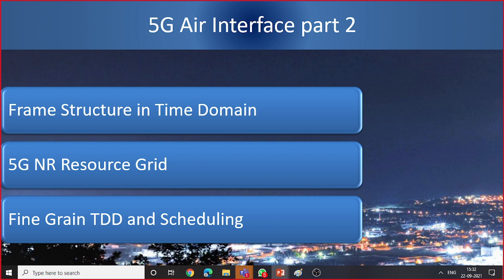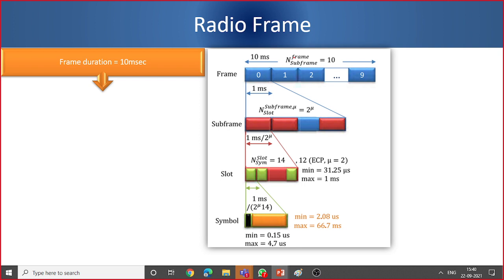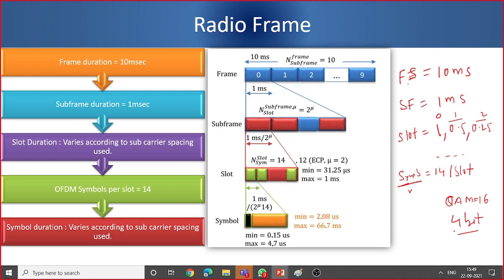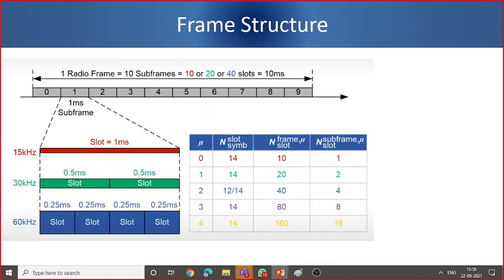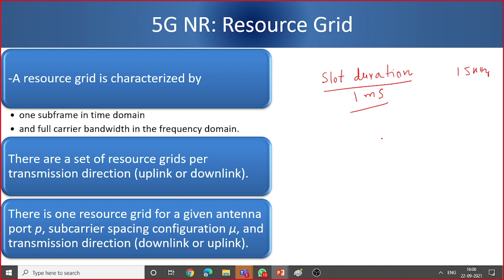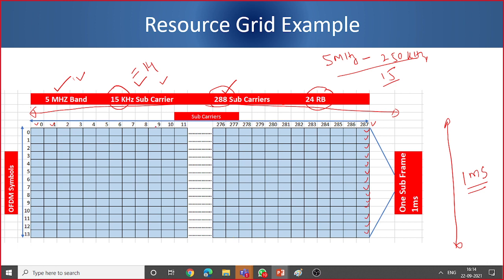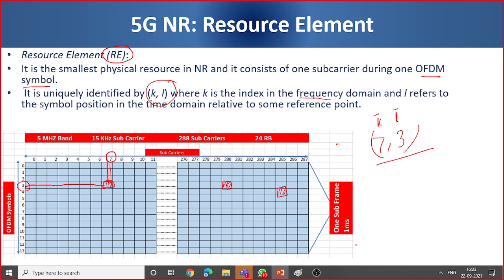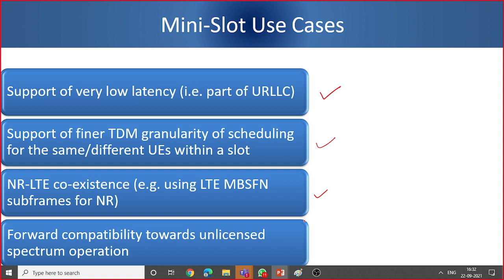5G Air Interface part 2 Live Session 22 September 2021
5G Air Interface part 2 Live Session 22 September 2021